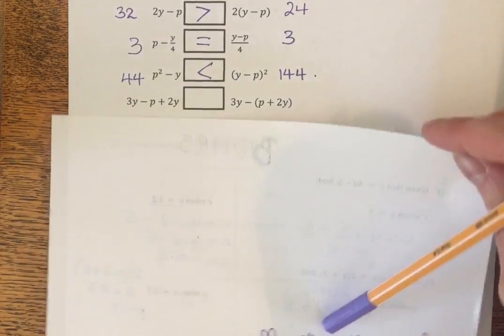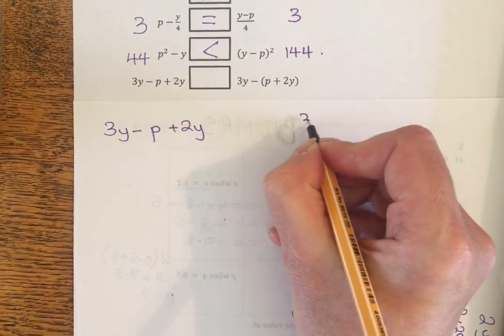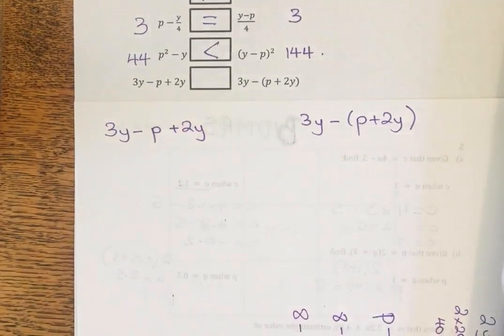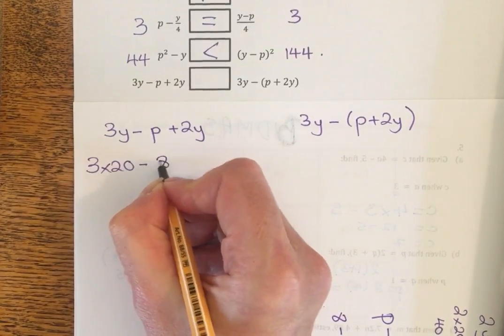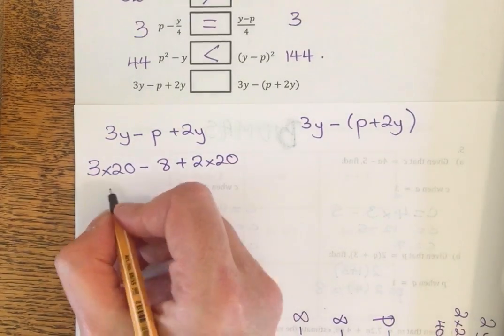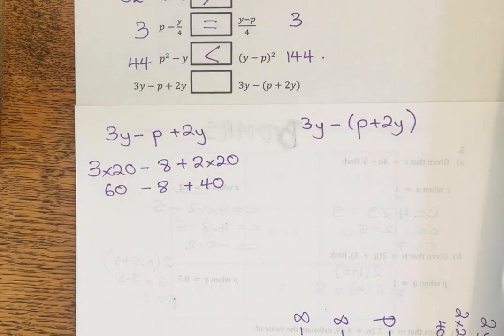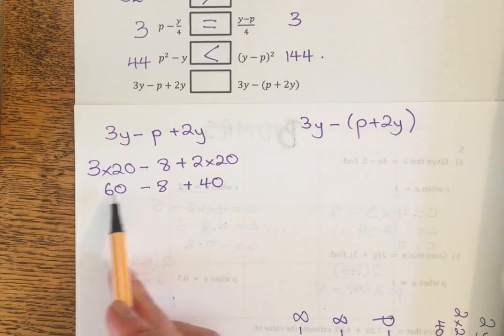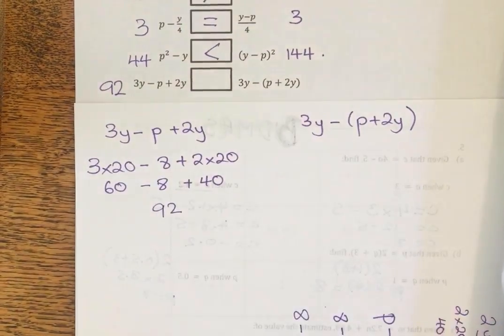Question 7 Unit 18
Harder Substitution